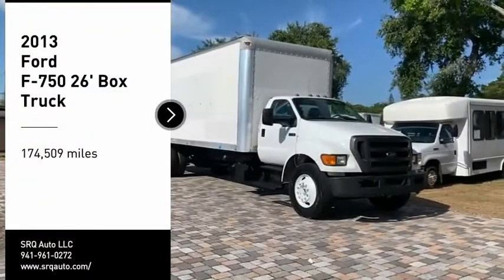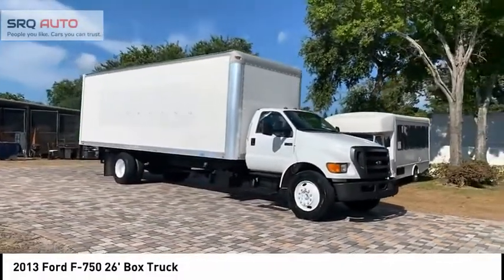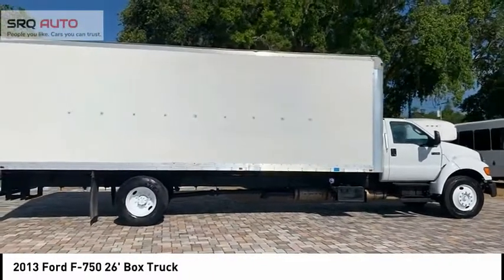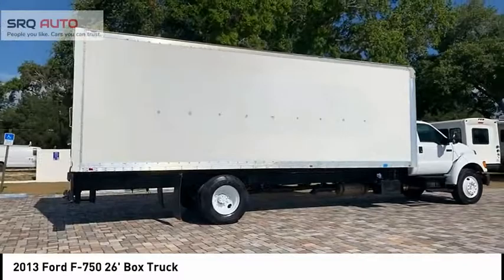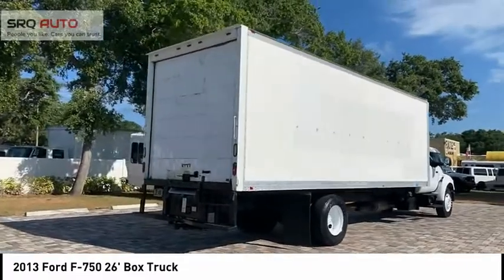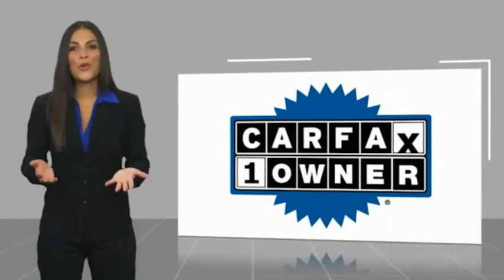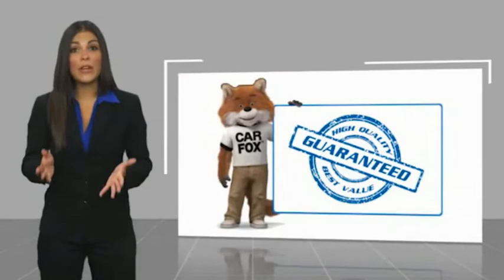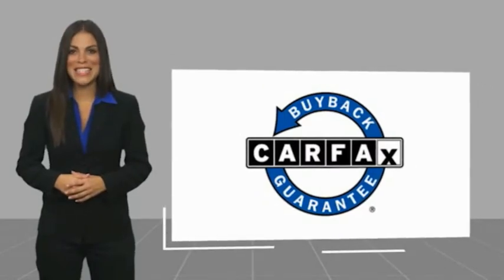2013 Ford F-750 R0139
2013 Ford F-750 26' Box Truck

1 Owner, Fleet maintained with the 6.7L Cummins/Allison combo.  Runs and drives perfect. Commercial financing available!